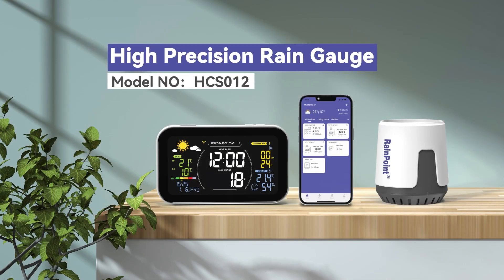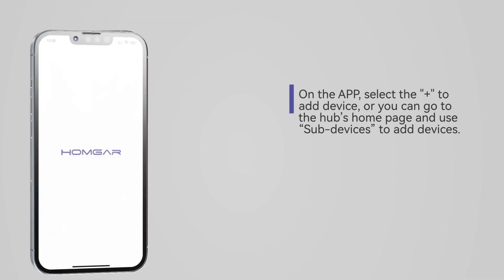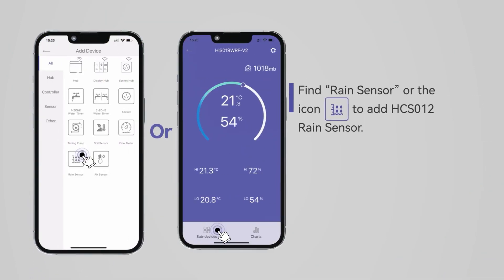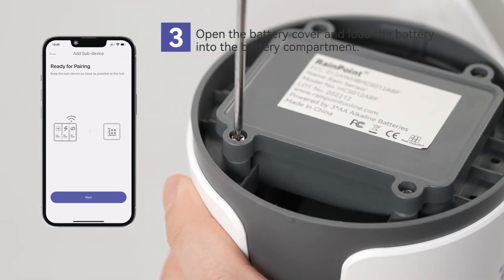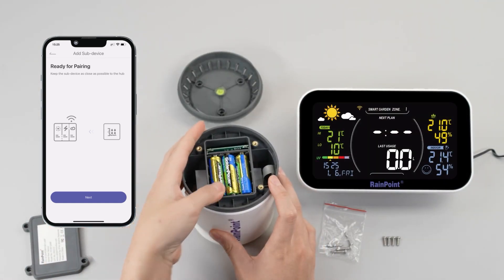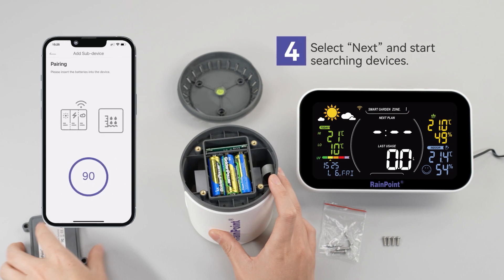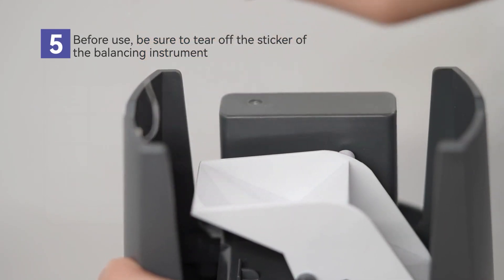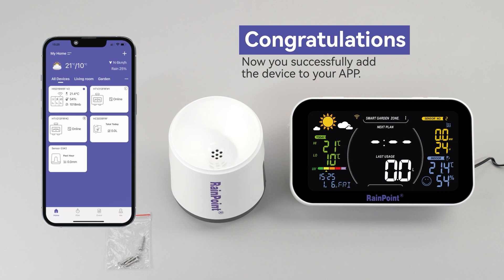RainPoint Wireless Wi-Fi Rain Gauge, Accurate Rainfall Record (Sub-Device, Need to Pair with Hub)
Elevate your rain monitoring experience with our Smart Rain Gauge, a dedicated companion designed as a sub-device for our Irrigation web hub (sold separately). Seamlessly access real-time rainfall data remotely through the HomGar App, ensuring precise and informed plant hydration decisions. With unparalleled accuracy, this gauge delivers reliable rain measurement insights when paired with our dedicated Irrigation web hub. Monitor rain patterns across your garden from up to 100 meters away, optimizing care through real rain data accessed via the HomGar App. Enhance your gardening with historical rainfall insights, empowering future decisions, and seamlessly integrate this Smart Rain Gauge with our Irrigation web hub for a comprehensive garden management solution.
Available at Amazon